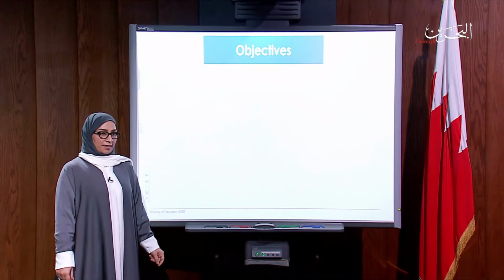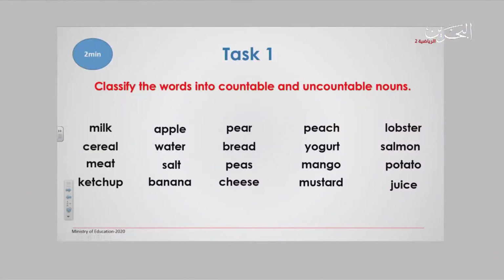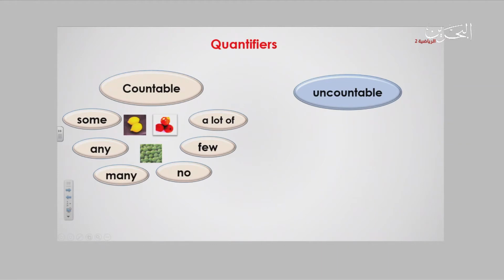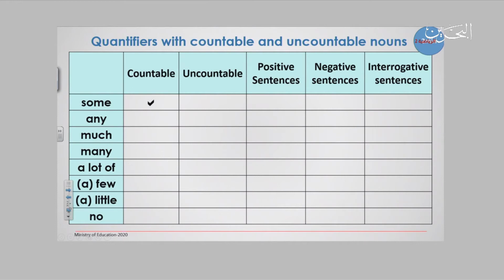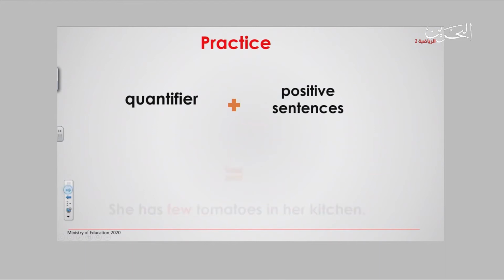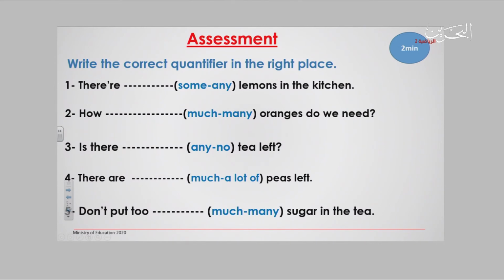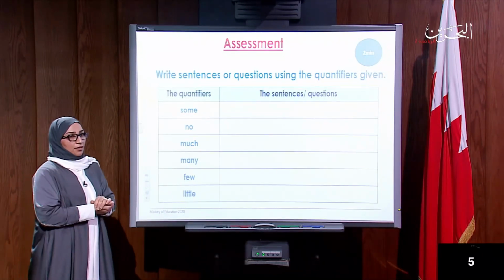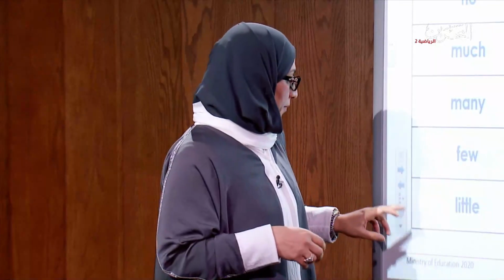اللغة الإنجليزية للصف الثالث الإعدادي - English Third Intermediate - Unit 7 - 7c Is that enough?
Third Intermediate - Upstream 3- Unit 7 - 7c Is that enough?
This lesson has been published on Sunday 22 March 2020.